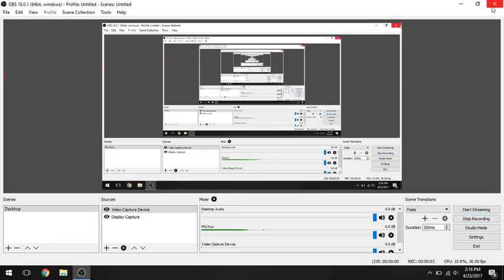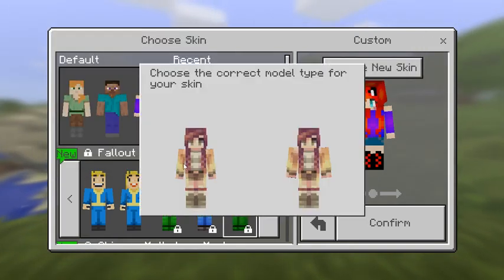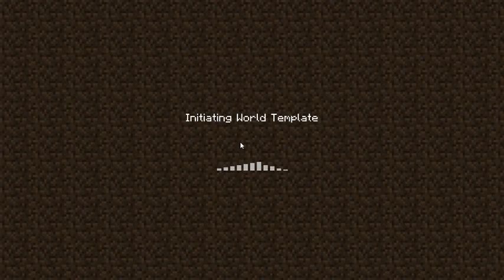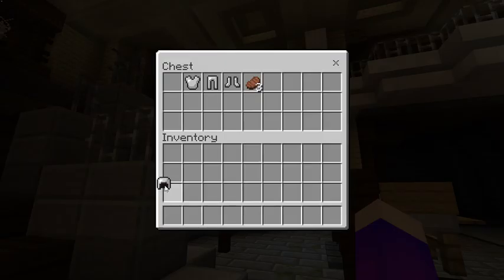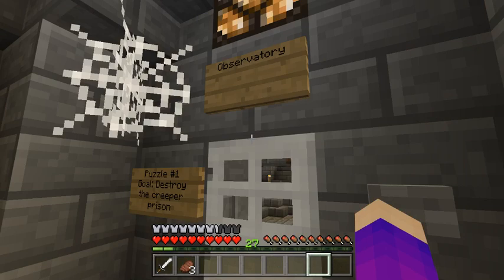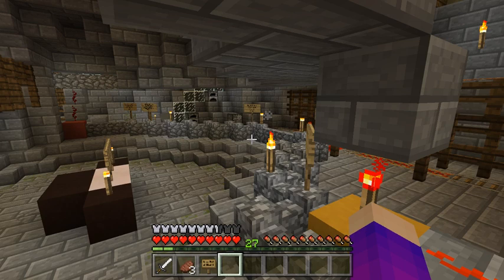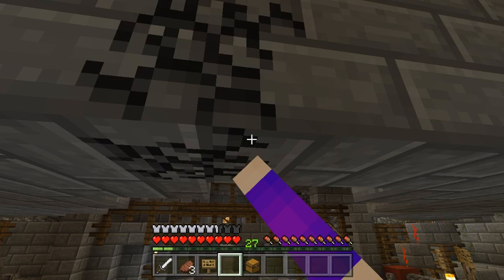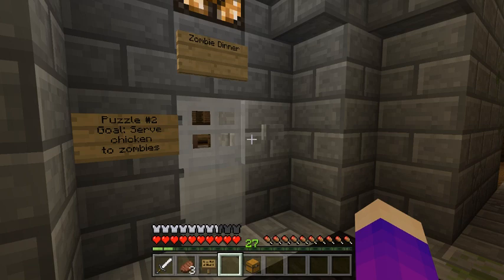Redstone mansion part 1 | puzzles!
Hey guys! On my new laptop, I have minecraft, and I wanted to play a puzzle game, so I found Redstone mansion! You guys should check it out.All you need to do, of course, is get a windows laptop, and get minecraft.